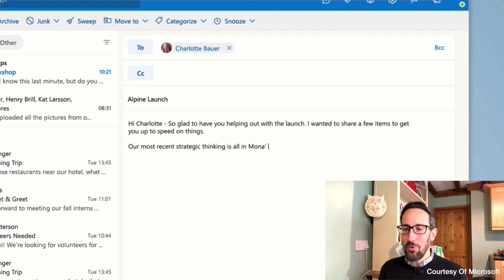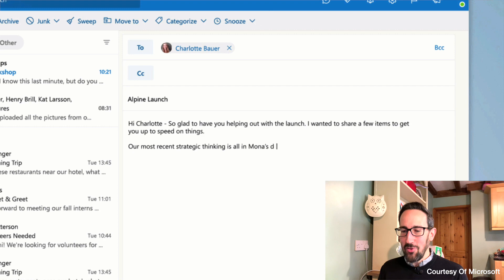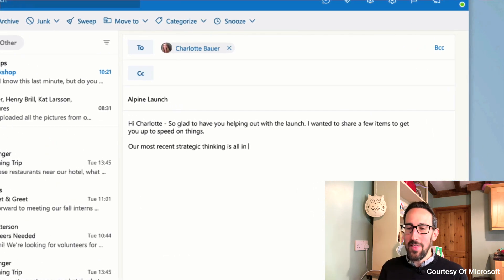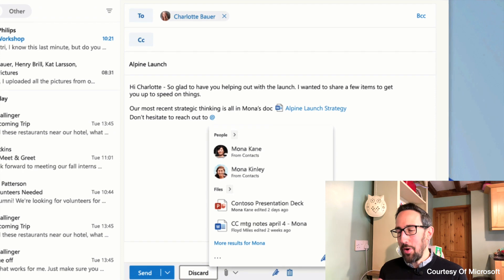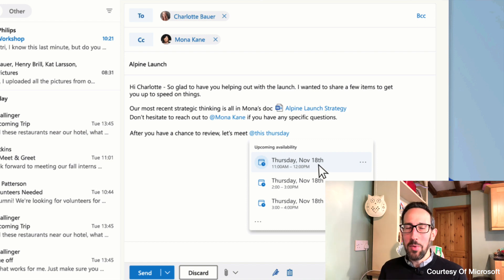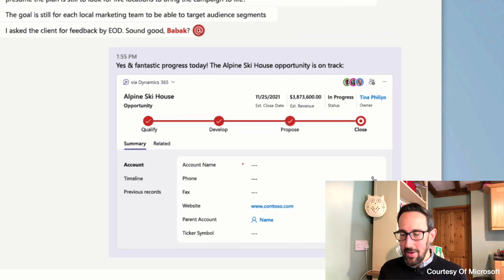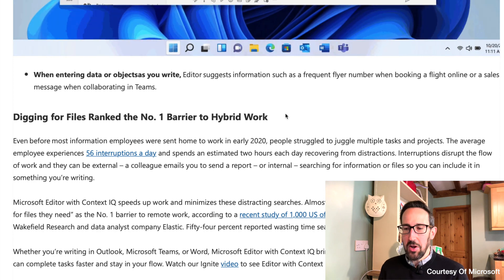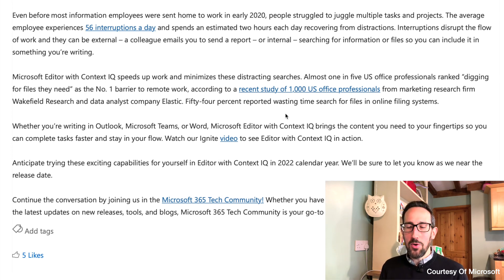Microsoft Context IQ First Impressions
In this video, we're going to take a first impressions look at Microsoft Context IQ, in Microsoft Editor and Microsoft Teams, which starts to surface things you need in the flow of work.

Microsoft Context IQ was first announced at Microsoft Ignite 2021 and includes improvements to Microsoft Editor and brings some functionality seen in Microsoft Loop such as Dynamics 365 and Teams integration under one banner.